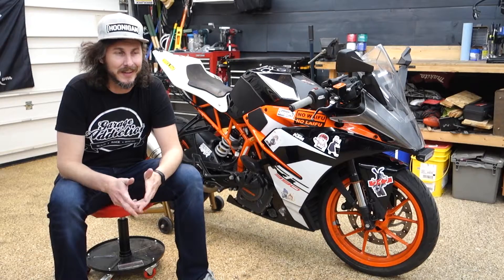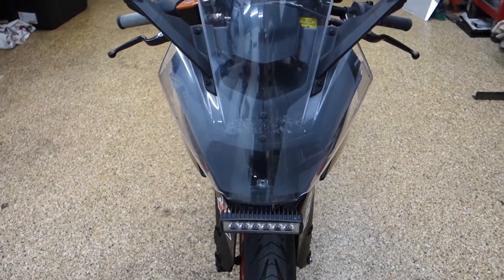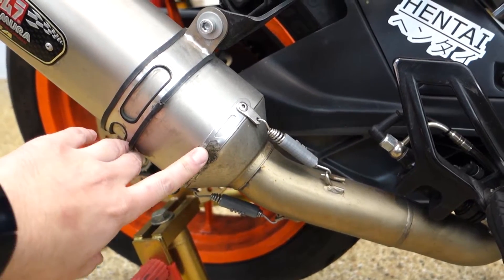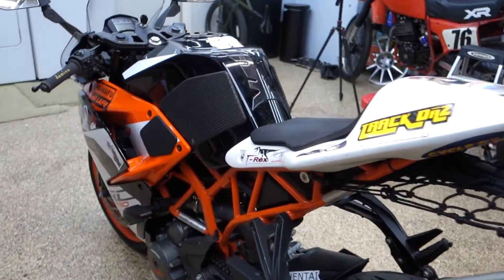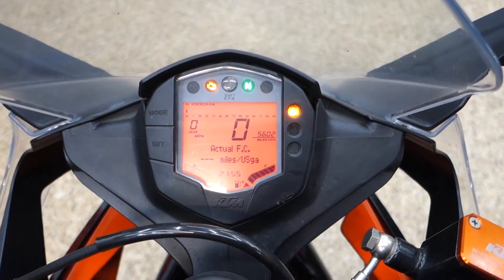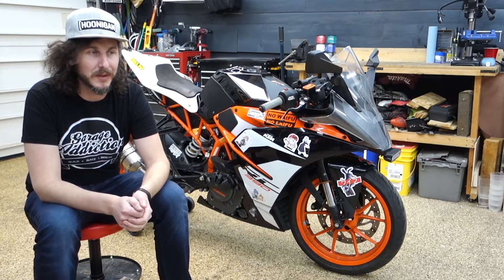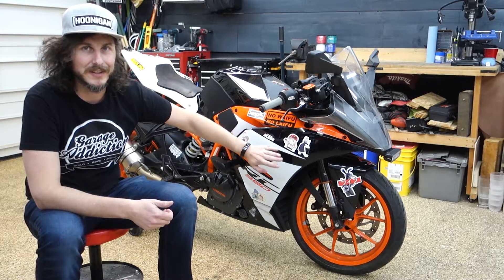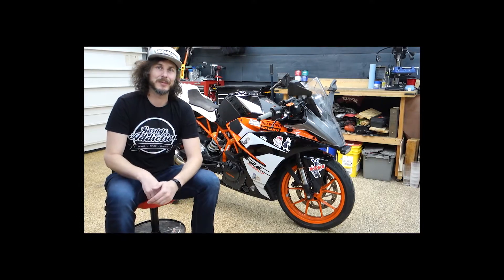NEW BIKE | 2017 KTM RC390 | Waifu Spec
Introducing the new project bike to the channel. I picked up this 2017 KTM RC390 as another track toy, it's in great shape other than the fact it's drinking coolant.

I'm really excited about this one, hopefully you all are too!

Beauty Shots and Outro:
Retnik Beats: